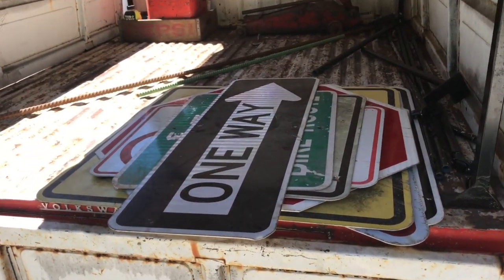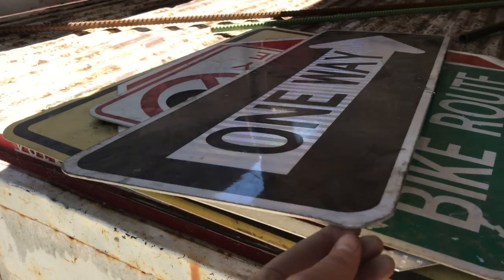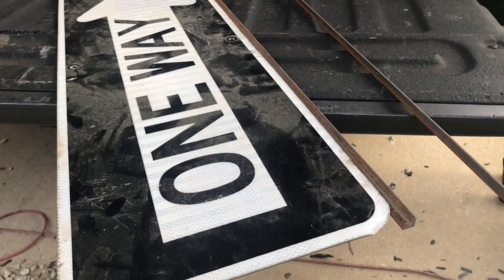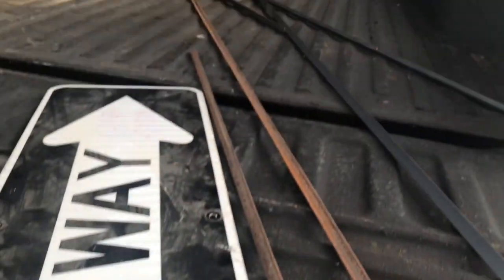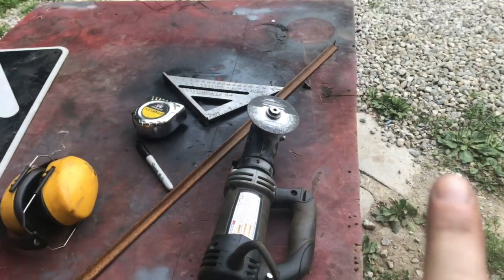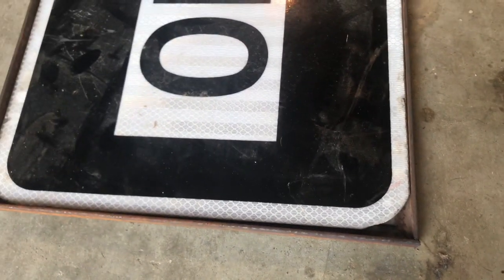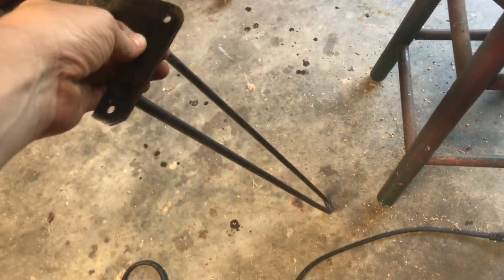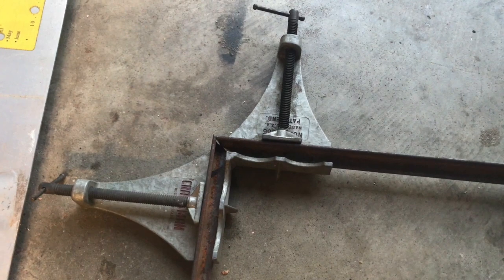DIY street sign table!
The local salvage yard had hundreds of street signs the last time I was there.  (I state in the video aluminum is $1 a pound, but after looking at my ticket it was slightly more than that, but still a great deaI).  I grabbed a few to build with...this coffee table is the first of the builds.  I also on a previous visit had purchased a couple of pieces of cut train track each weighing over 60lbs with the plans for the table you will see at the end of the video.  I will be making up the second train track table (I called it "de-railed") soon and will post the build of that one, so subscribe if you like what you see!